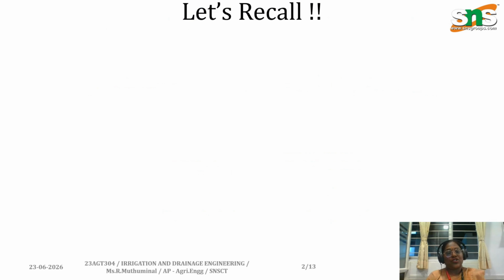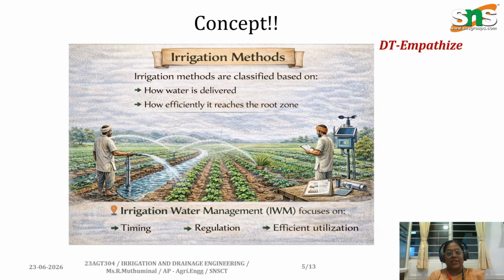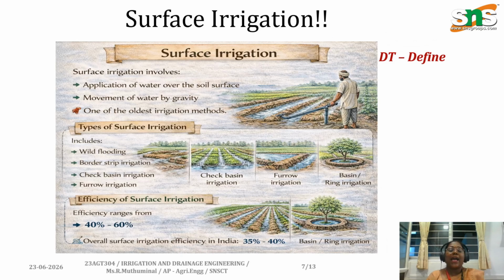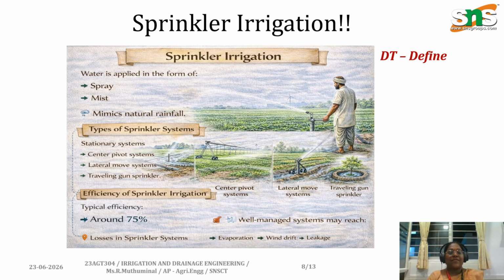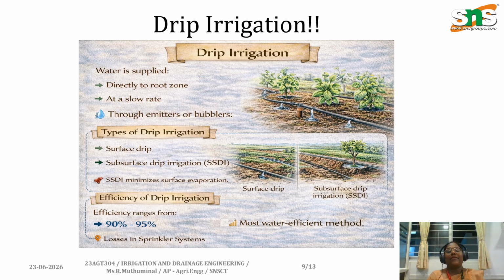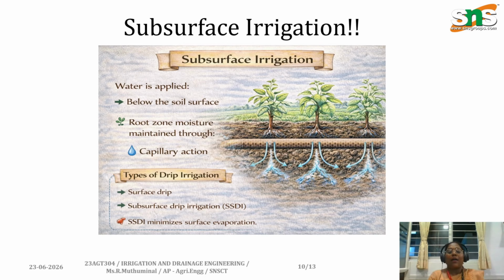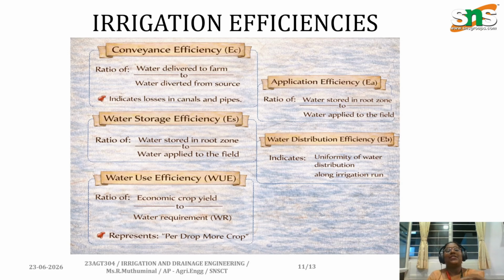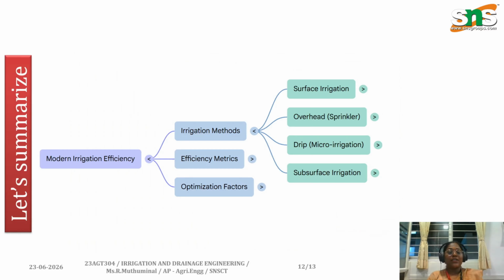METHODS OF IRRIGATION & EFFICIENCIES | IDE | SNS INSTITUTIONS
This lecture explains various Methods of Irrigation and the concept of Irrigation Efficiencies, which are essential for efficient water management and sustainable agriculture.

Different irrigation methods are compared based on their application and efficiency, along with the importance of modern irrigation technologies.

📌 Topics Covered

✔ Irrigation Water Management
✔ Surface Irrigation
✔ Sprinkler Irrigation
✔ Drip Irrigation
✔ Subsurface Irrigation
✔ Conveyance Efficiency
✔ Application Efficiency
✔ Storage Efficiency
✔ Overall Irrigation Efficiency

This lecture forms an important part of 23AGT304 – Irrigation and Drainage Engineering and is beneficial for Agricultural Engineering students and GATE aspirants.